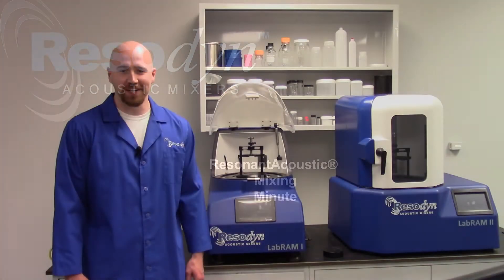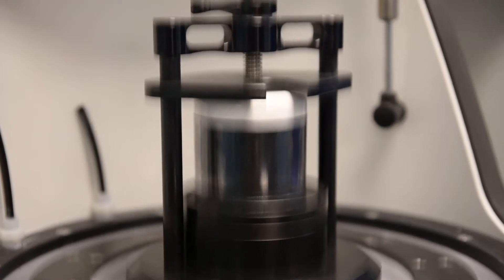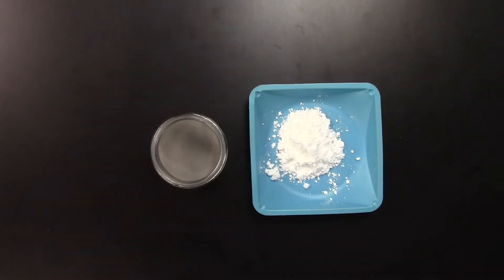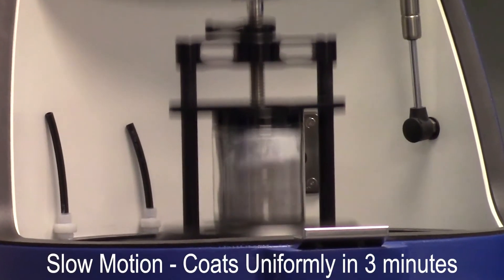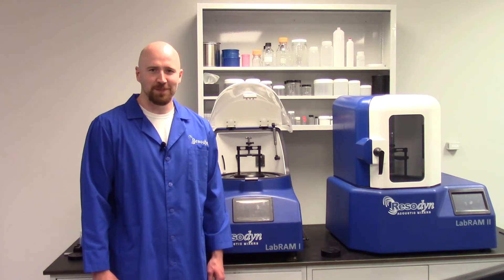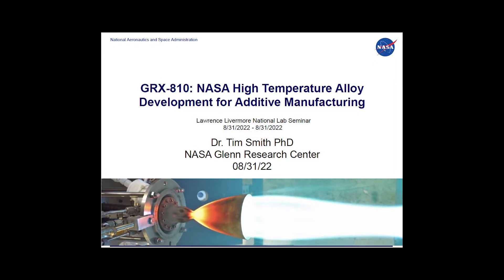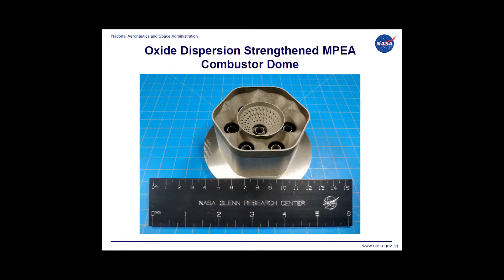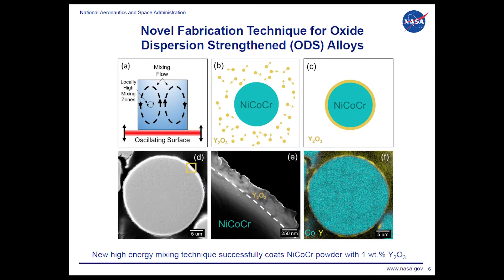Resodyn Acoustic Mixers Mixing Minute ODS Alloys NASA GRX-810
In this Resodyn Acoustic Mixers Mixing Minute, Jake Rowen demonstrates ResonantAcoustic® Mixing (RAM) Technology rapidly performing nanoparticle coating of metal alloys.

ODS alloys were commonly produced through ball-milling an oxide with an alloy powder.

RAM coats more uniformly than ball-milling with a much faster process time and virtually no cleanup.

The RAM mixer is gentle on powders and causes no particle size reduction or deformation.

NASA developed a new high temperature additive manufactured GRX-810 alloy with almost double the tensile strength, more than double the ductility, and orders of magnitude (10X-2000X) better creep rupture life than conventional superalloys and current 3D-printable metal parts.

GRX-810 cannot be produced by conventional machining, and is 3D-printed.  GRX-810 can be used in space launch systems, heat exchangers in nuclear power plants and other extreme temperature environments, thanks to RAM technology

NASA adopted RAM technology, which enabled the innovation, because the metal powder is uniformly coated and maintains its spherical shape after processing.

Or best of all, call or email for a salesperson to stop by and demonstrate in person.

Additional YouTube videos about NASA's GRX-810, which has so far been licensed on a non-exclusive basis to 4 companies.
Resonant Acoustic Mixing is discussed between 7:00 and 8:40
Specifically, first there is discussion about why other methods were disqualified, due to damage and deformation of the materials from 7:00 to 8:00.
Then, between 8:00 and 8:40, ResonantAcoustic Mixing technology and its uniform coating, and preservation of spherical morphology of the materials are discussed, along with the preservation of flowability characteristics.